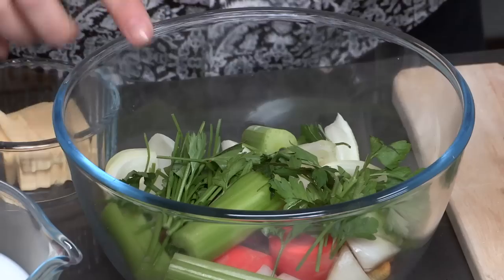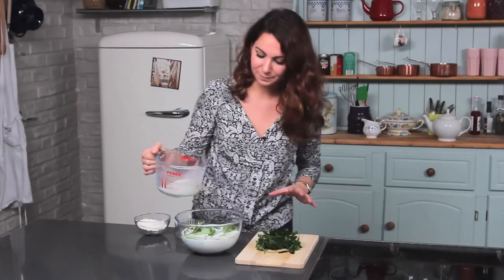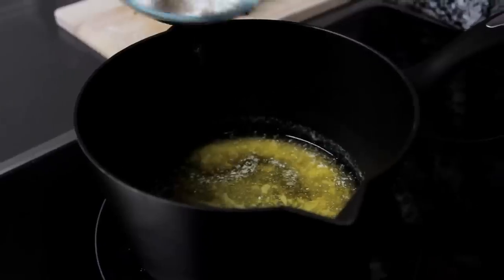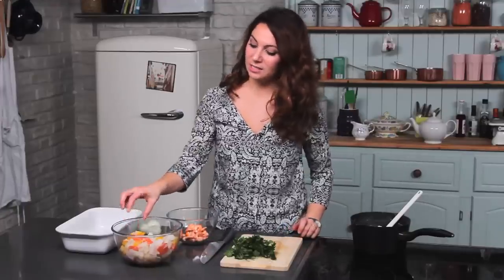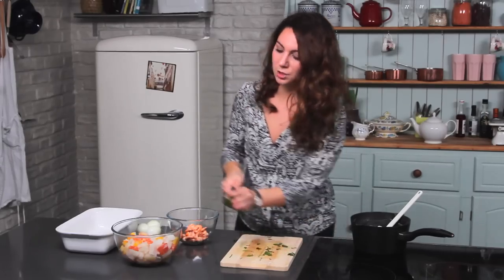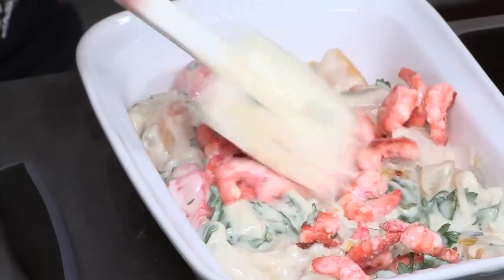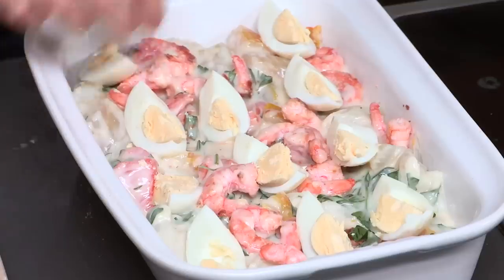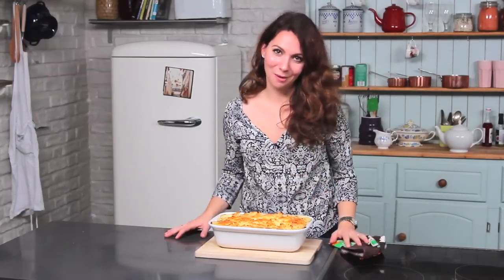Fish Pie: Winter Warmers 2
In this episode of Winter Warmers, chef Sim Smith shows you how to make fish pie with smoked haddock, salmon and cod!

Ingredients:

300g smoked haddock fillets with their skins on, roughly chopped
1 celery stick, roughly chopped
1 carrot, roughly chopped
Bunch of flat leaf parsley
2 peppercorns
1 onion, roughly chopped
500ml milk
50g butter
75g flour
Salt
Pepper
300g fresh cod fillets, diced
250g salmon fillets, diced
175g shelled and peel king prawns
3 hard boiled eggs, quartered
50g grated Cheddar cheese

Step 1: Make The Infused Milk
In a bowl, place the fish skin from the smoked haddock, celery, carrot, half of the parsley, peppercorns and onions. Cover with the milk and leave for 30 minutes.

Step 2: Make The White Sauce
Melt the butter slowly over a low heat. Then add the flour bit by bit, mixing in between. Strain your infused milk and remove the ingredients added to flavour it. Add the milk bit by bit to the flour and butter mixture, mixing well in between to make sure there is no lumps. Season with salt and pepper, and then set aside.

Step 3: Make The Pie
In a bowl, place all the fish and add the rest of the parsley and the white sauce. Mix well and then place in a baking dish. Layer the king prawns over the top and then the eggs. Then make some mashed potato by boiling the potatoes and then mashing with a dash of milk and a knob of butter. Layer over the fish and then sprinkle with Cheddar cheese. Then place in the oven at 200C and leave for 30 minutes.